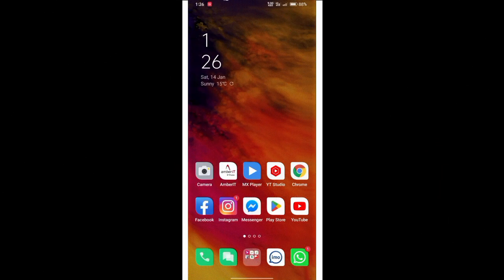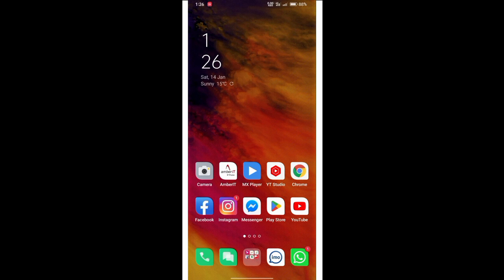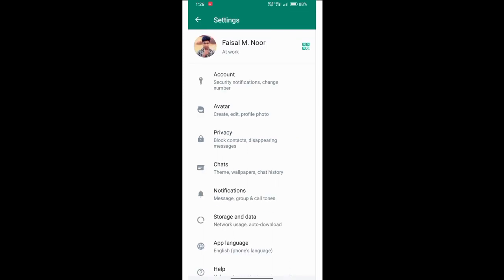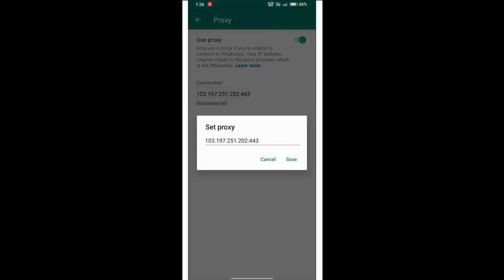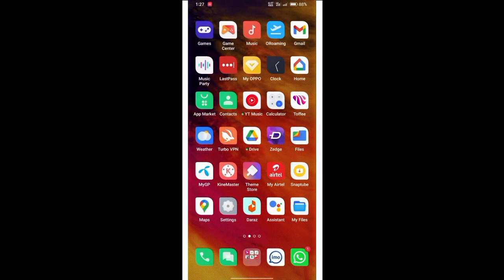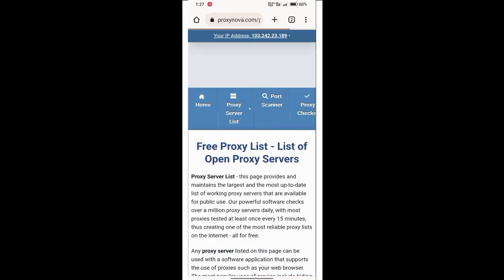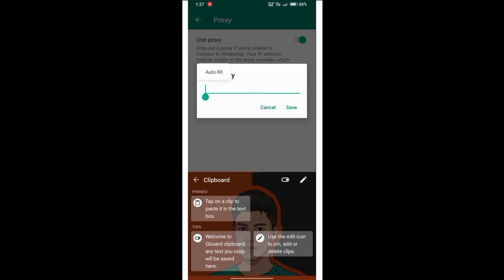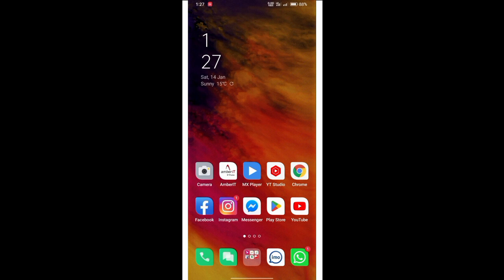WHATSAPP PROXY SERVER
How to setup Whatsapp Proxy Server..

📬 Conversation! My Dear Friends...

The Faisal Tech
🔸The Faisal Tech Team Is Engaged in Your Service!

😍 Thanks For Whaching.